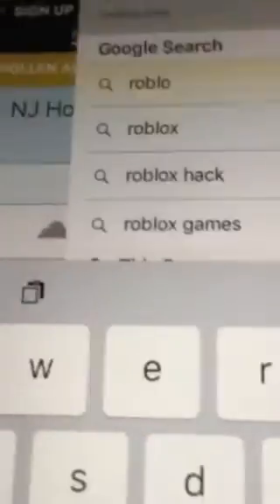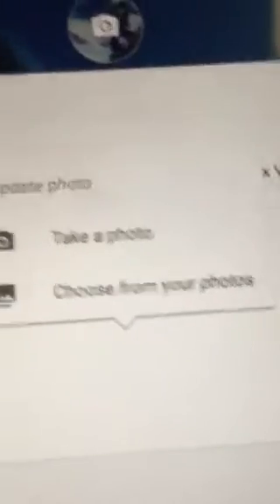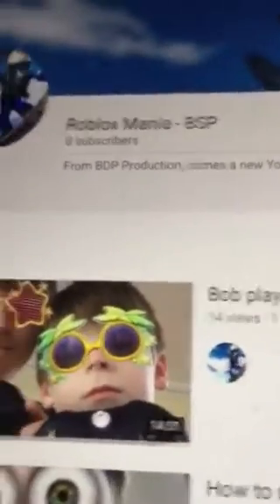How to make a logo for your YouTube channel for iOS !!!!